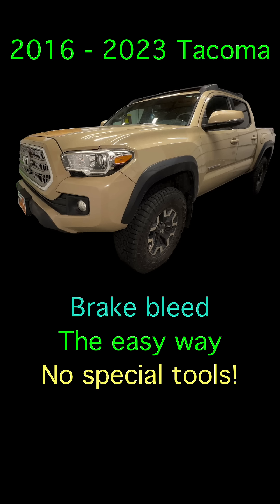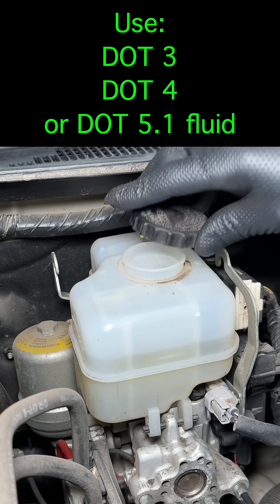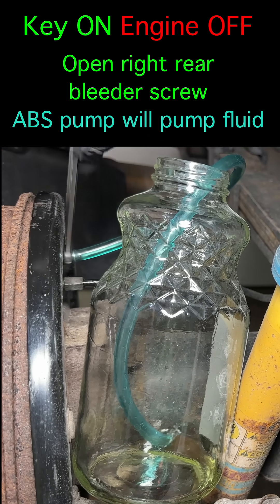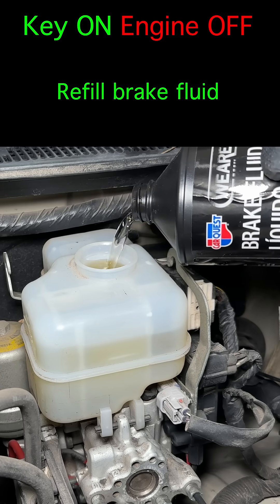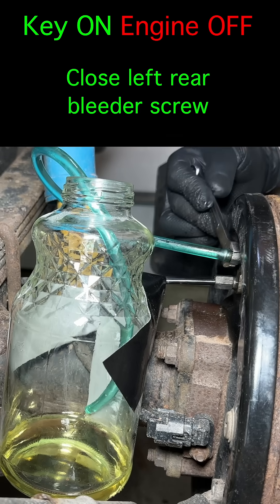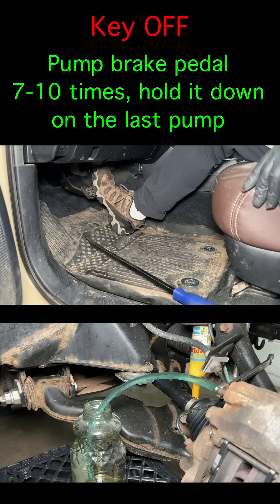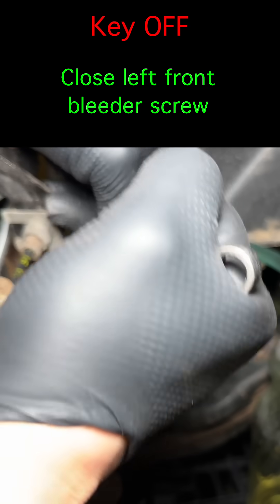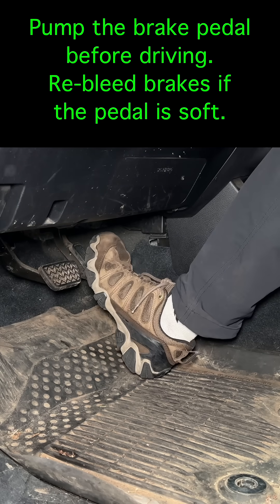2016 - 2023 Toyota Tacoma brake bleed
To bleed the REAR brakes on the Tacoma, turn the ignition key ON, but leave the engine OFF. Jam a pry bar between the seat and brake pedal. When you open the bleeder screws on the rear brakes, the ABS pump will move the fluid for you.
To bleed the FRONT brakes, turn the key OFF. Open the bleeder screw and pump the pedal just like you would for a normal brake bleed.
Lug nut torque: 83 ft-lb or 113 Nm